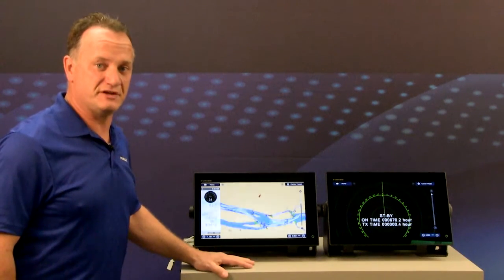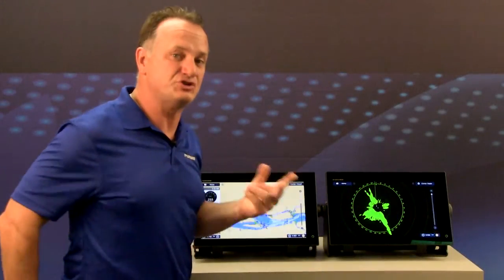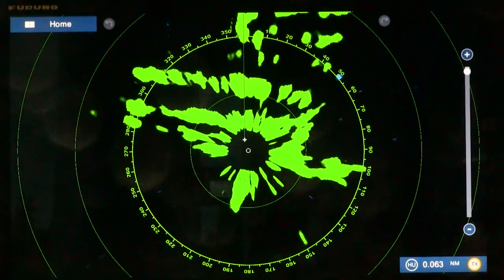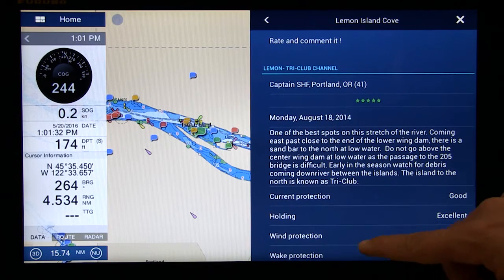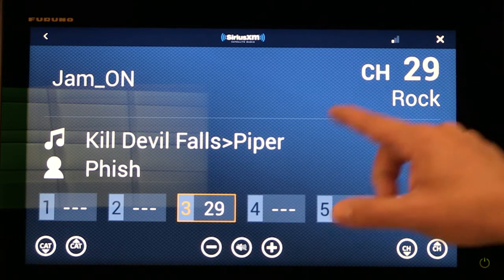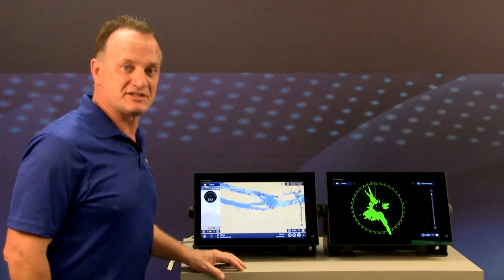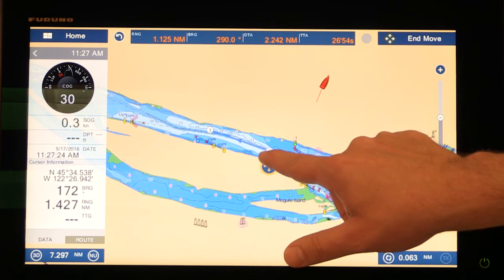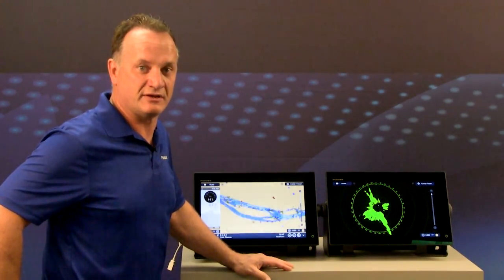NavNet TZtouch2 Software Version 3.01 New Features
This video describes the newest features added to Furuno's NavNet TZtouch2 MFD's in software version 3.01.